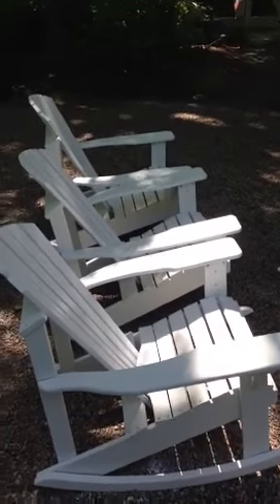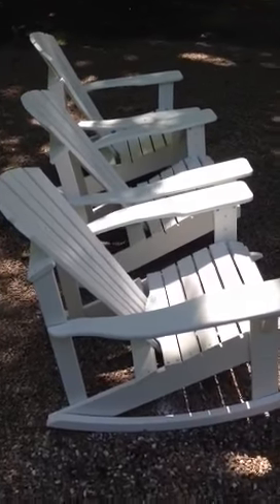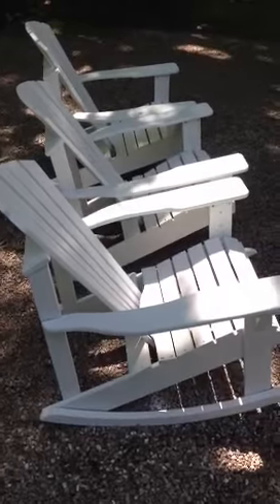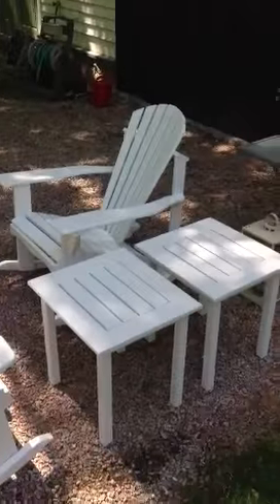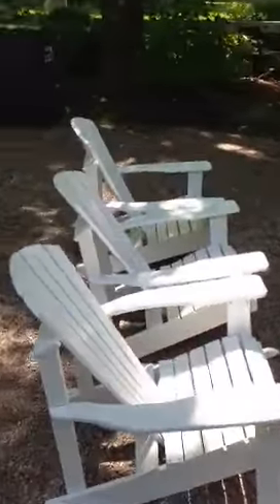How to paint patio furniture ct.